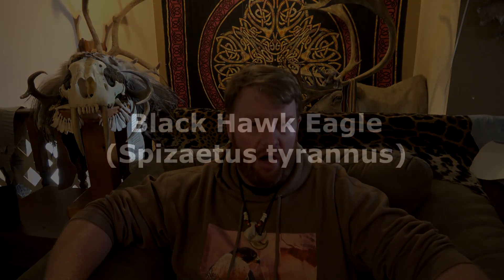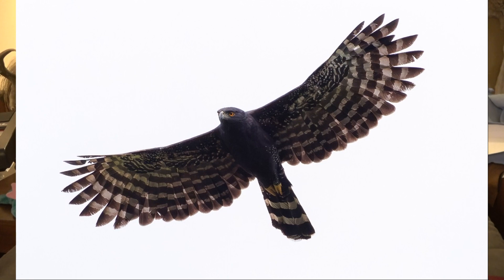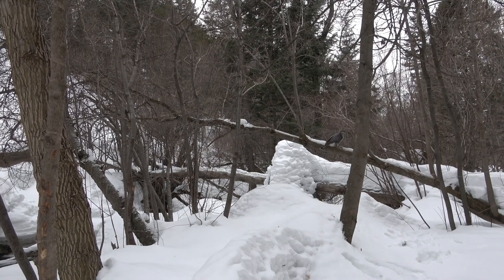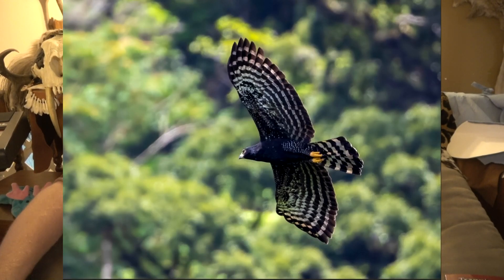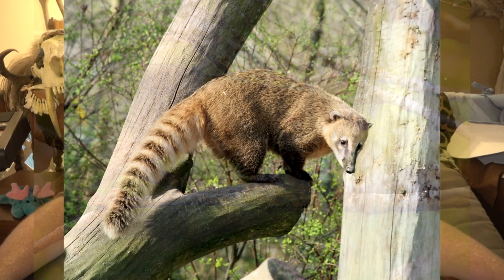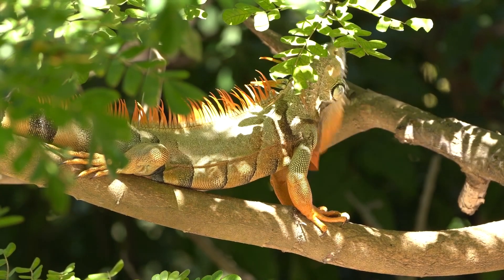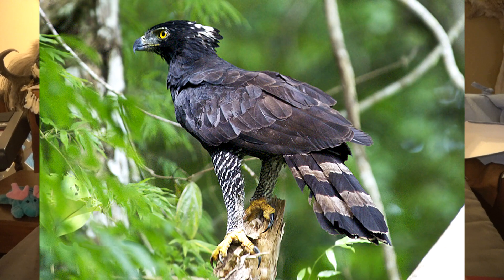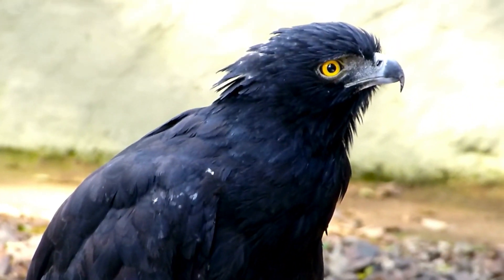Falconry: The Black Hawk-Eagle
In this falconry video I discuss the Black Hawk-eagle  (Spizaetus tyrannus) also known as the Tyrant Hawk-eagle. This video discusses the size, range, hunting styles and prey base of this unique species. This video is cut from a long form video covering all the new world hawk eagles. A link to that video is down below.

Here is the link to the long form video about all the new world hawk eagles: